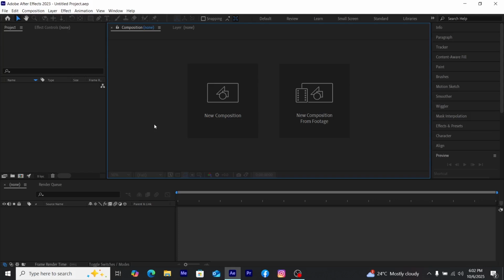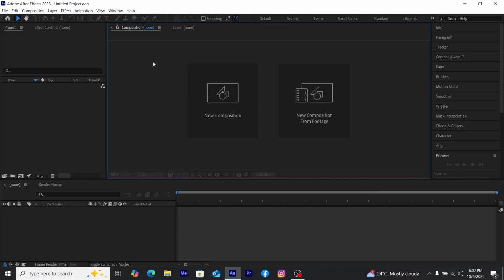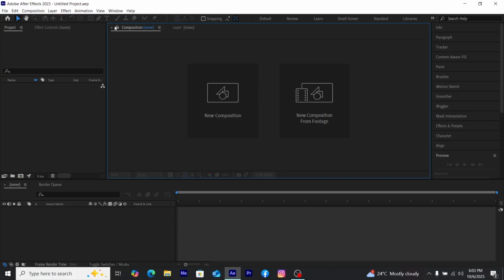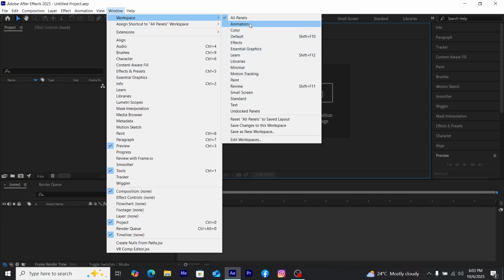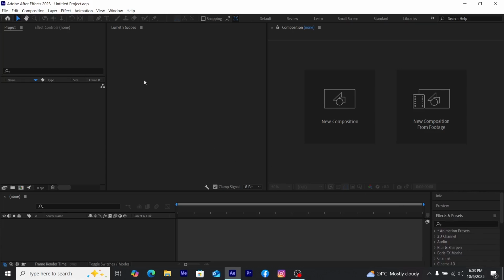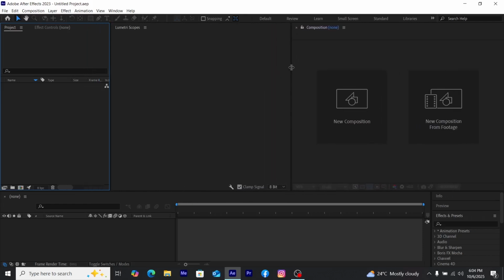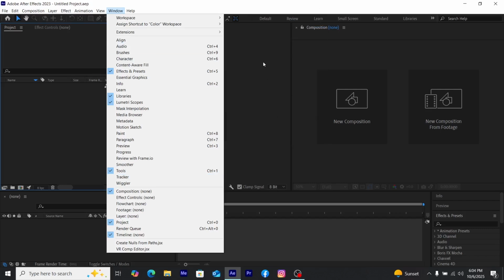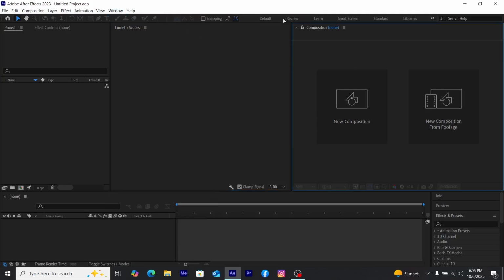Understanding Workspaces in Adobe After Effects For Beginners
This video is to help beginners understand the layout of After Effects